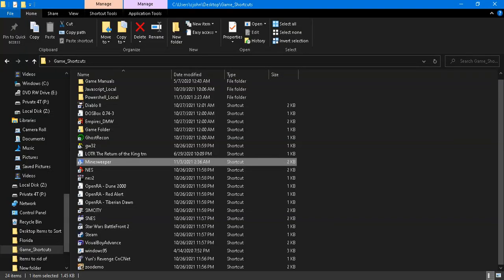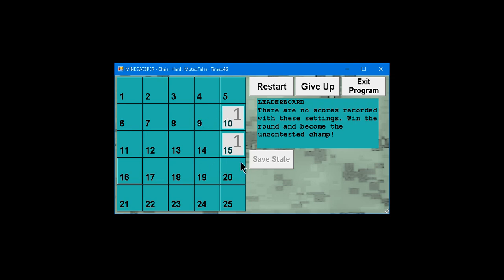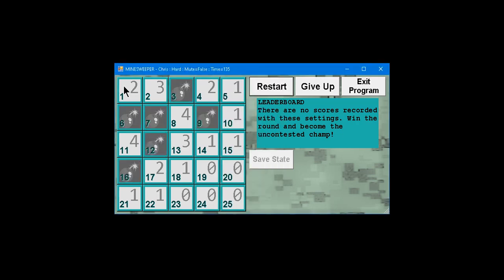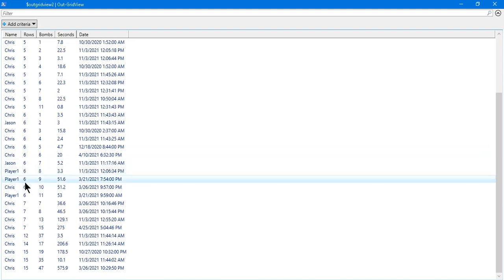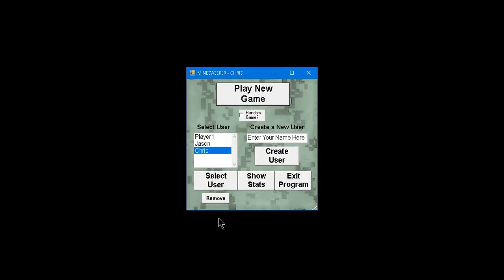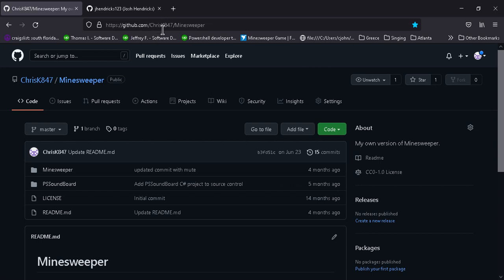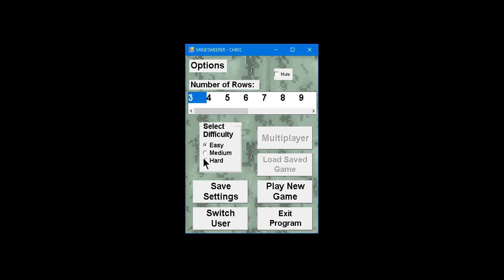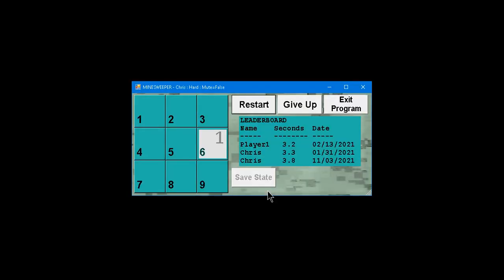I programmed the game Minesweeper in Powershell (for Windows). This will be a tutorial of the game.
I programmed the game Minesweeper in Powershell (for Windows). This will be a tutorial of the game. I don't show the code in this tutorial.

To play the game, using your Windows PC:
1. Go to this URL
2. Click the green Code button.
3. Click Download ZIP
4. Click Save
5. Find the ZIP file you just saved, which should be named Minesweeper-master.zip and saved in your downloads folder on your PC.
6. Right-click the file and click Extract All
7. On the popup window, click Extract.
8. The extraction should have created another folder called Minesweeper-master and it may or may not have automatically opened that folder for you, either way, locate that folder and open it.
9. Navigate to C:\Users\YOUR USER NAME\Downloads\Minesweeper-master\Minesweeper-master\Minesweeper\PSSoundBoard\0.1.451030\lib\PSSoundBoardLib.dll and right-click on the file, click properties.
10. In General tab, at the bottom, there may be a section named "security". Click the "Unblock" check box and click OK.
11. Navigate to C:\Users\YOUR USER NAME\Downloads\Minesweeper-master\Minesweeper-master\Minesweeper. There you will see Minesweeper.ps1. Right-click the file and click Run with Powershell.
12. A popup window will ask you if you want to open this file, click Open.
13. A blue window may popup and ask you to change execution policy. It is standard policy for Windows to block Powershell scripts from executing, so you will need to click on the window, type 'y' and press enter. From there, the game should run.

I give credit to Josh Hendricks for creating the Media Player module that allows for music and sound.